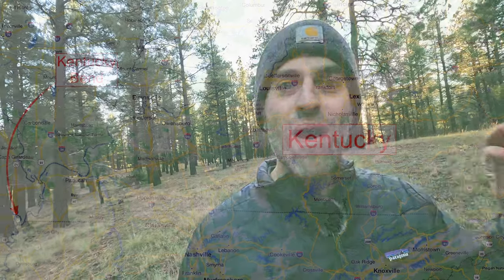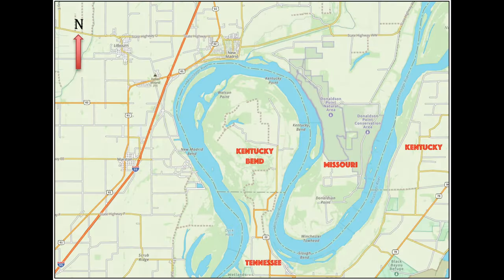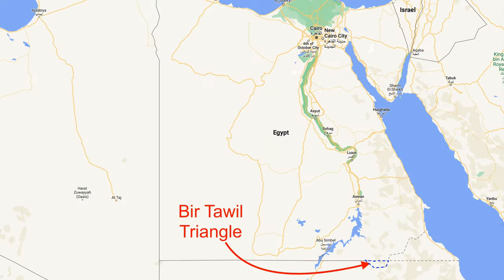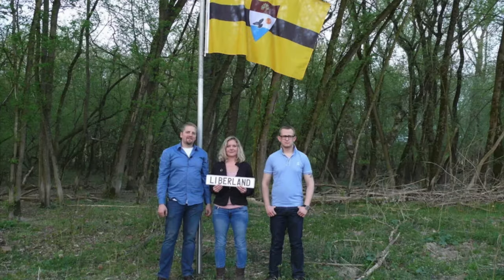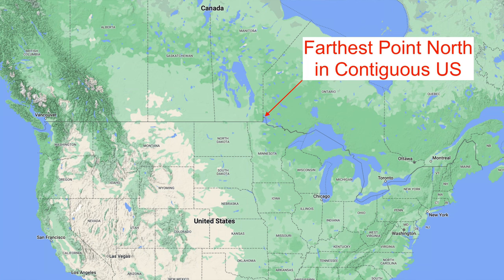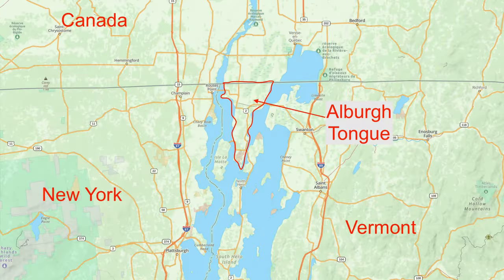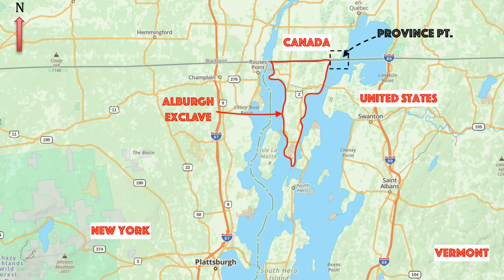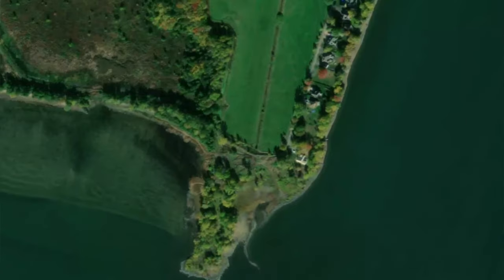Treks to Nowhere | Ep. #4 : Province Point, Vermont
Welcome everyone to my new series titled, "Treks to Nowhere". This series will highlight a collection of travel stories and essays detailing some of my most obscure and remote adventures. I am also putting together a companion text that will be released next year. In this Fourth episode, I revisit my trek to the small international exclave in Vermont known as Province Point.

0:00 - Title
0:15 - Political Borders
0:57 - Physical Borders
2:08 - Kentucky Bend & Exclaves
3:21 - Border Obsession & Attraction
4:59 - Border Anomalies : Intro
6:02 - Border Anomalies : Bir Tawil Triangle
6:55 - Border Anomalies : Liberland
7:40 - Border Anomalies : Sealand
9:06 - Exclaves : Kaliningrad Oblast
10:46 - Exclaves : Northwest Angle
11:33 - Exclaves : Point Roberts
12:34 - Trek to Nowhere: Alburgh Tongue & Province Pt.
15:01 - Trek to Nowhere: Province Point, Vermont
17:35 - Trek to Nowhere: Disclaimer
19:07 - Epilogue